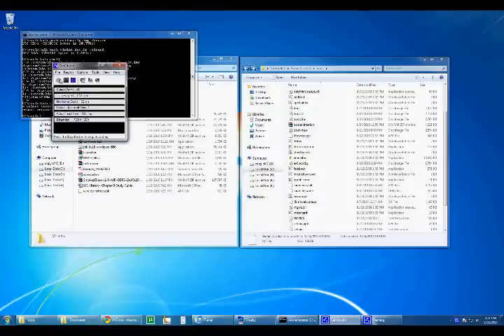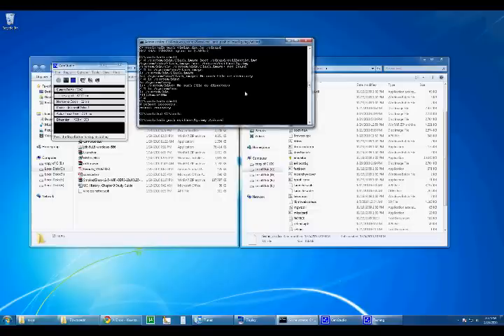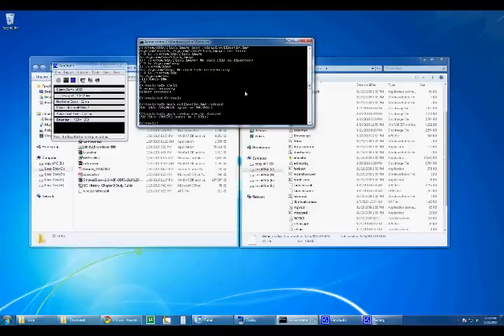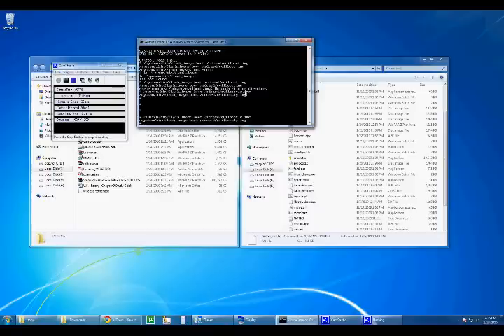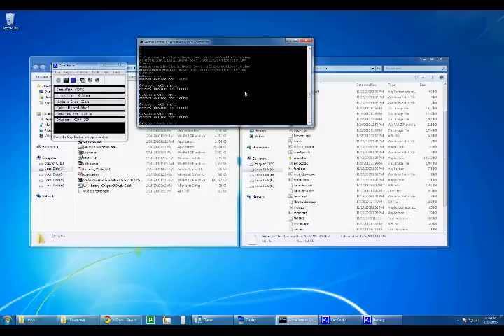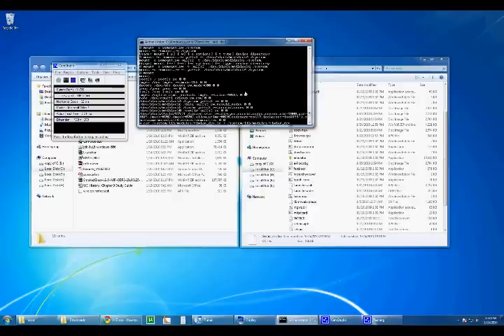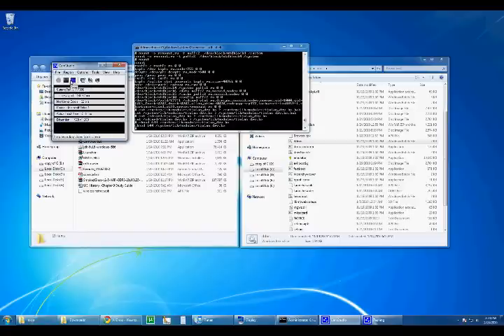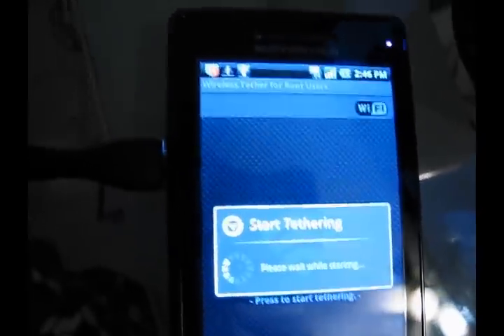1GHz OVERCLOCKED DROID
alright, thanks to a kernel from tasmanian_droid, heres overclocking your droid to 1ghz. from 550 stock.